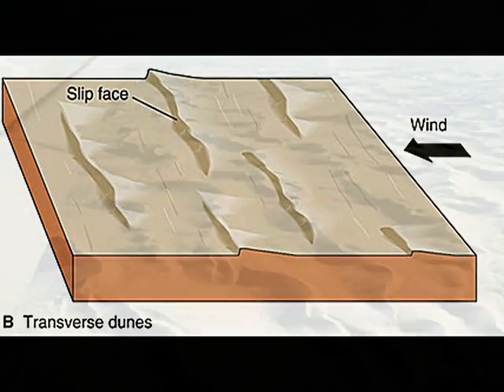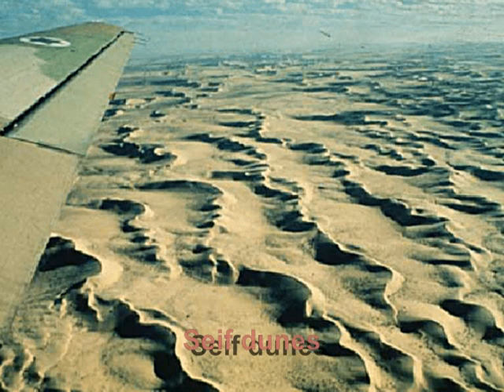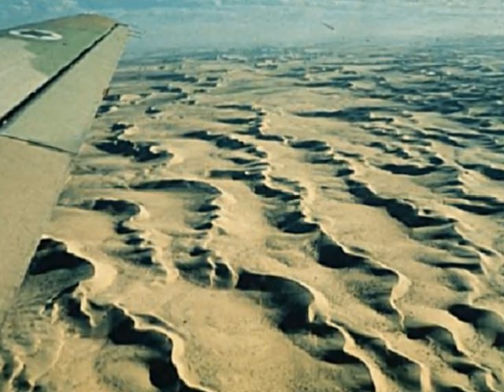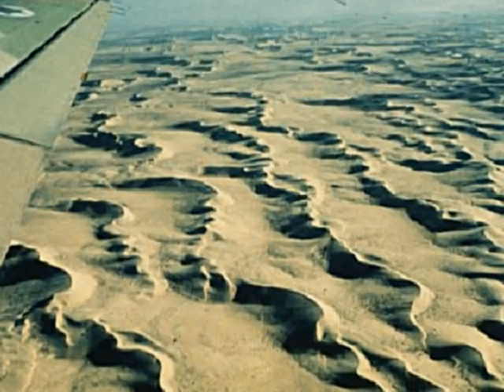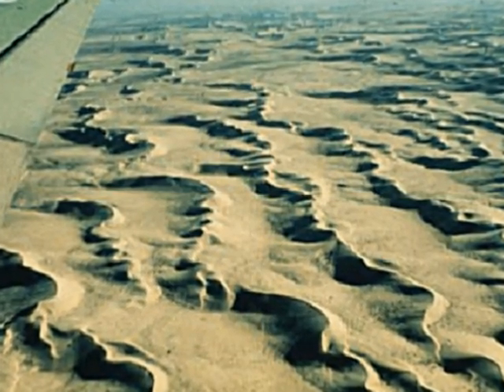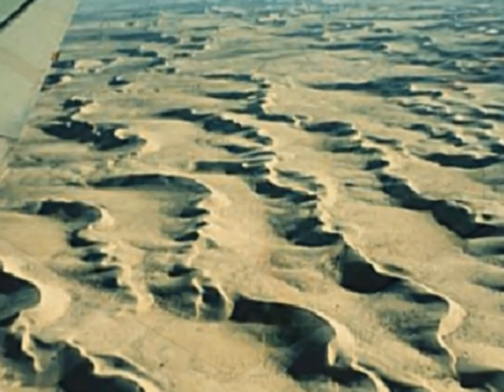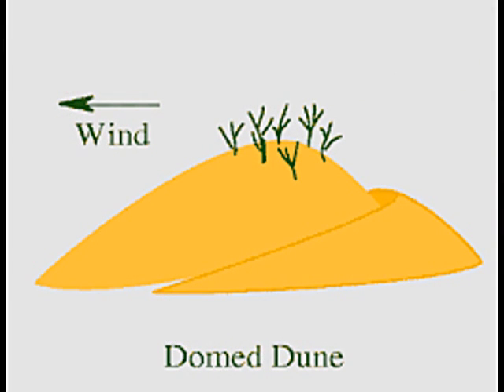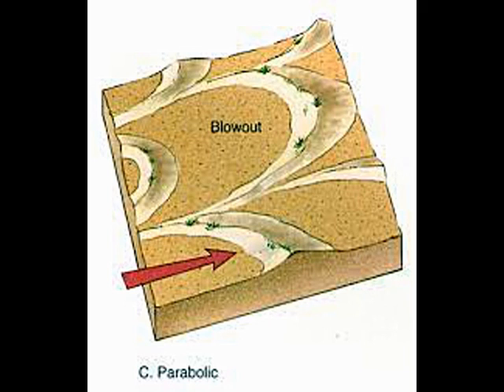PLANETARY GEOLOGY ESSAY: (2/21/22) Martian Sand Dunes, Daniel Hutchinson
This is a short educational amateur Astronomy video about Martian Sand Dunes. This is a video for viewers of all ages in hopes to develop an interest in the science of Planetary geology/Astronomy.

Daniel Hutchinson covers the science of planetary geology (predominantly in a holistic context) one short essay, one short video at a time. His aims with the science of planetary geology are to be fact-focused and non-ideological within his own independent style of teaching. Also, to teach the awareness of the use of critical scientific thinking in our day to day lives. This gives each and every one of us with a rational and reasoned approach towards whatever issues may arise within the world in which we all live in.

for the purpose such as criticism, commenting, news reporting,
Non-profit, educational or personal use tips the balance in favor